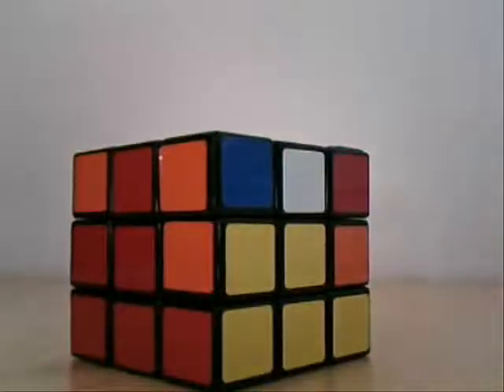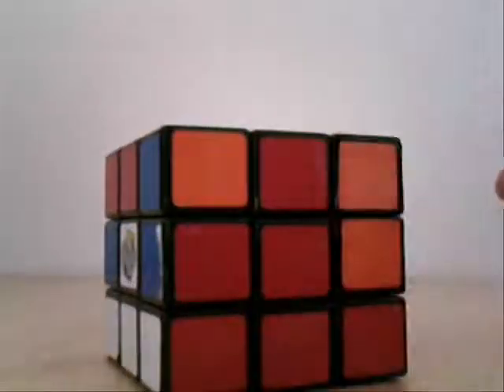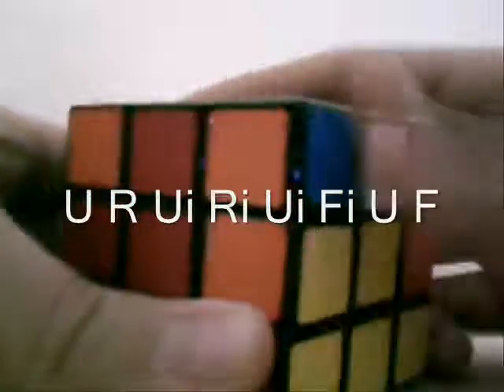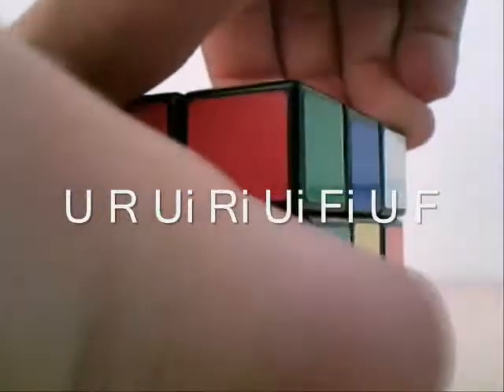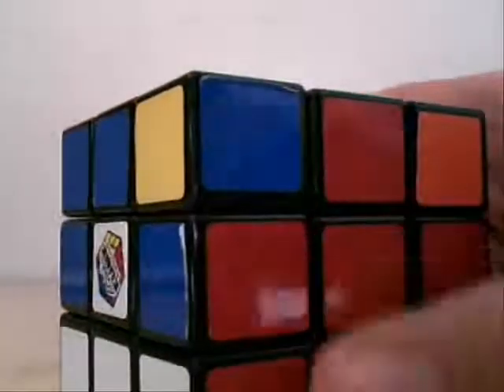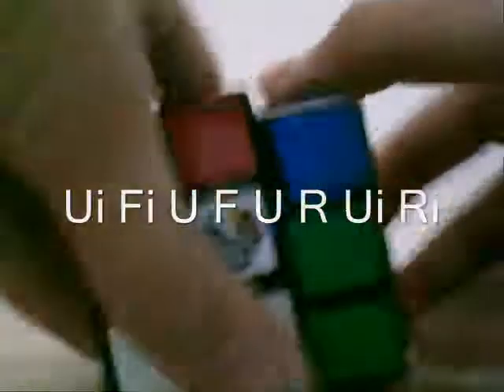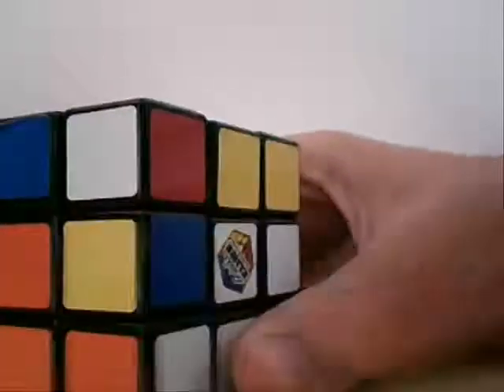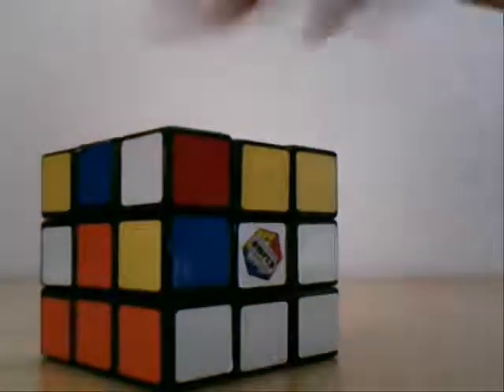How to Solve a Rubik's Cube in 7 Steps (Step 3 of 7)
Third of Seven steps on how to solve a 3x3x3 Rubik's Cube